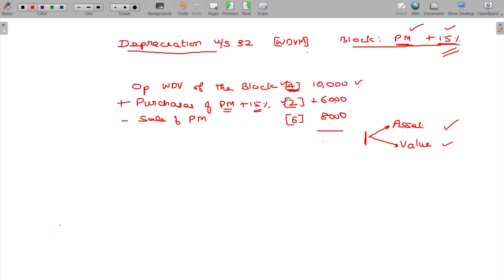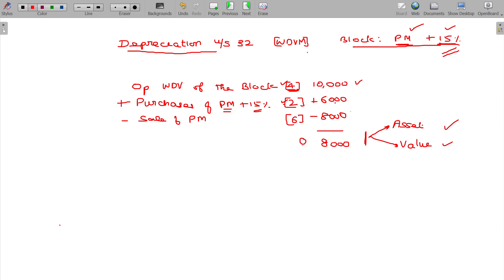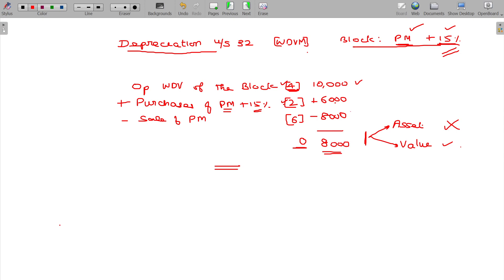AY 23-24 Income Tax - 5.3.12 PGBP-Depreciation & Short Term Capital Loss Example-2 [Section 32 & 50]